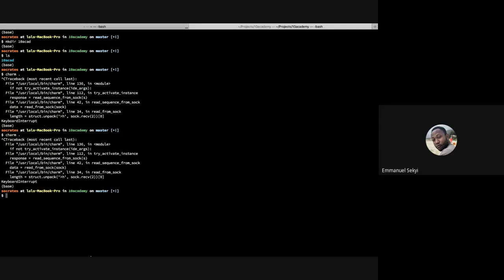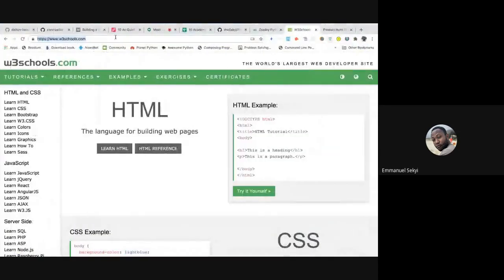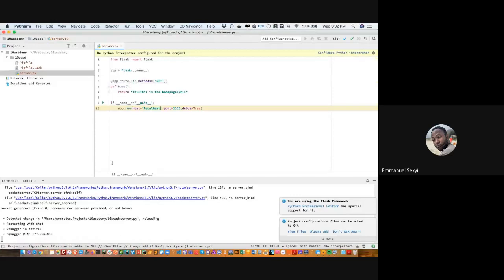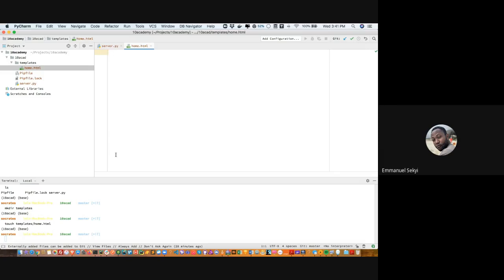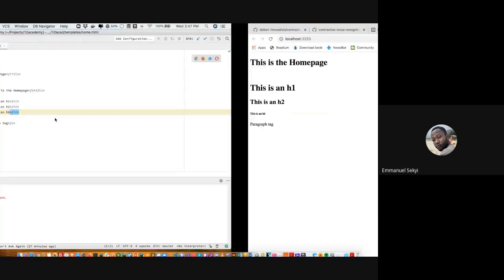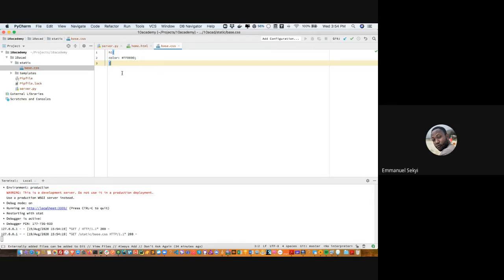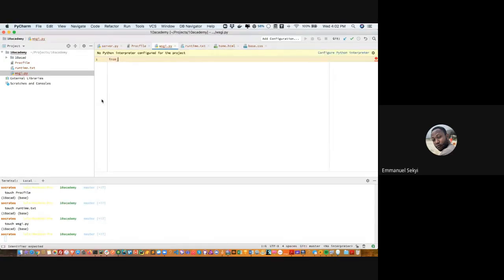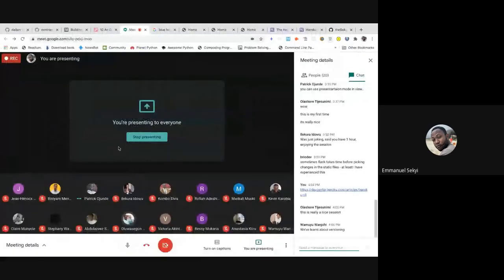Batch 3 | Week 5 - Day 23 : Tutorial II - Machine learning deployment – Intro to Flask & Heroku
This tutorial covers Machine learning deployment, an Introduction to Flask & Heroku as taught by Tutor, Emmanuel Sekyi.